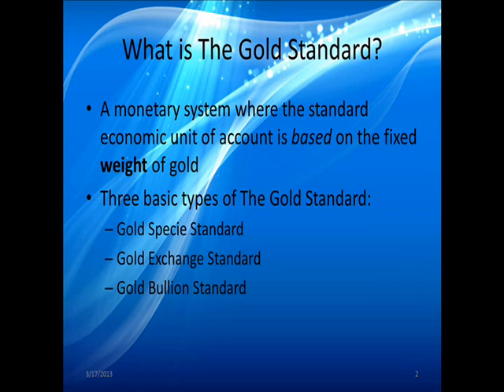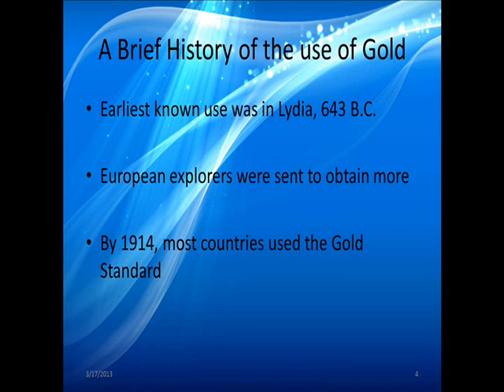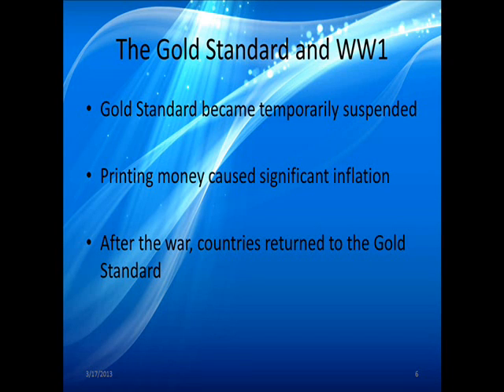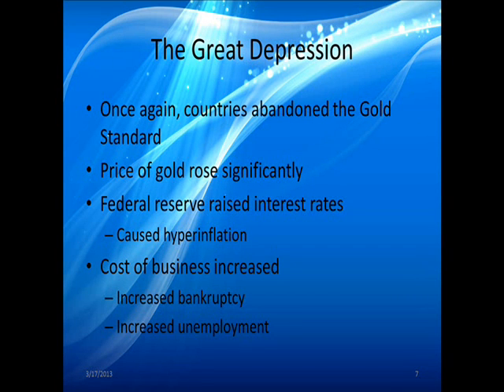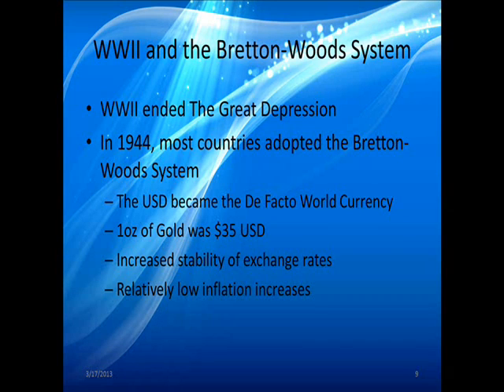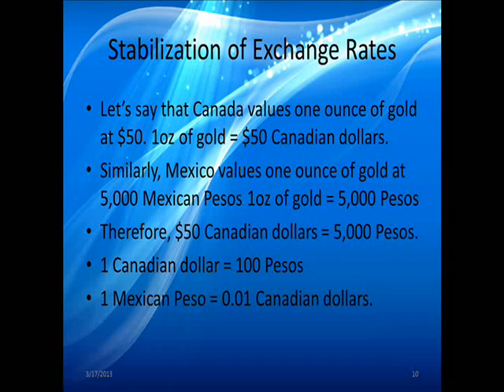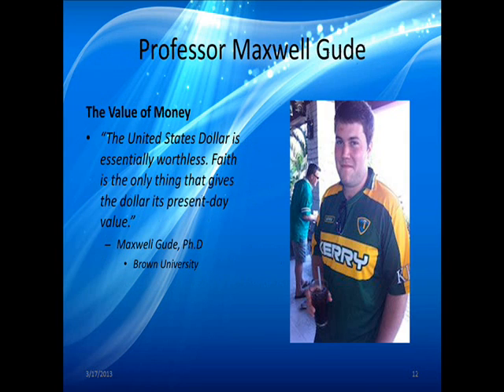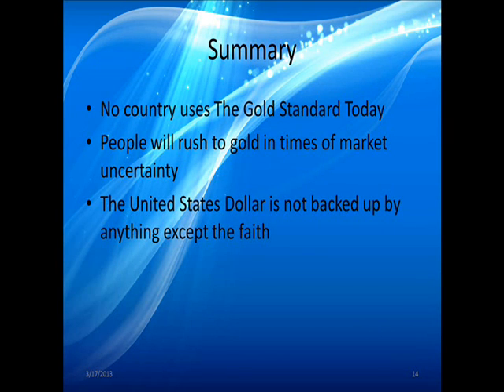A Brief and Concise History of the Gold Standard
In this video, Clark Crisp explains some fundamental ideas behind the Gold Standard as well as the historical background that pertains to its creation.